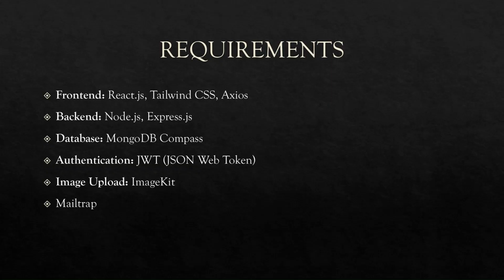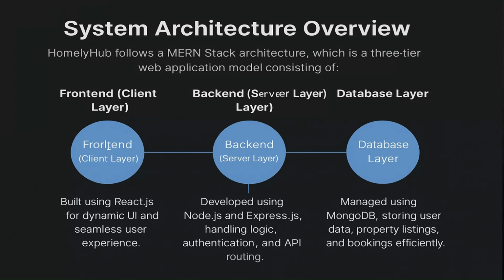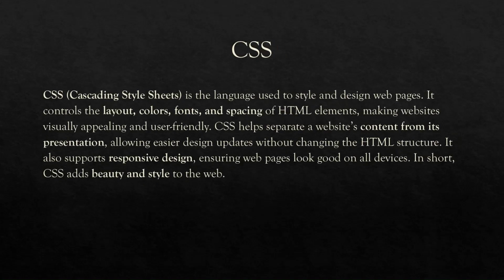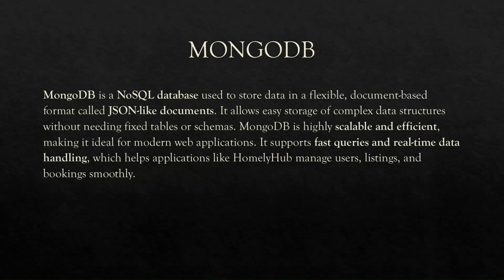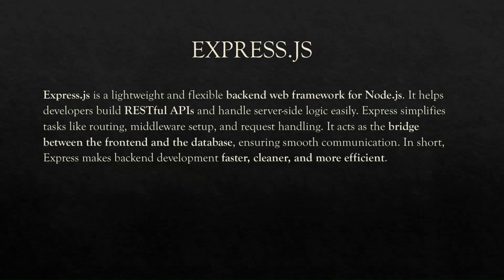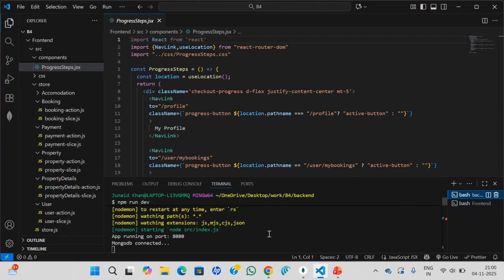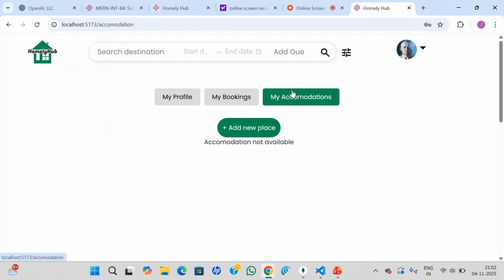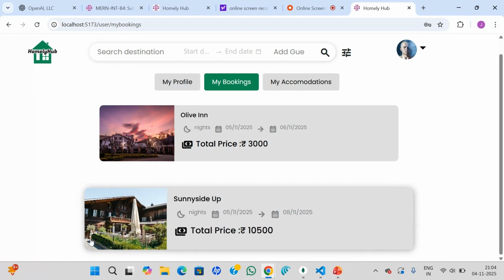WSE | Web Stack Academy | Internship | MERN